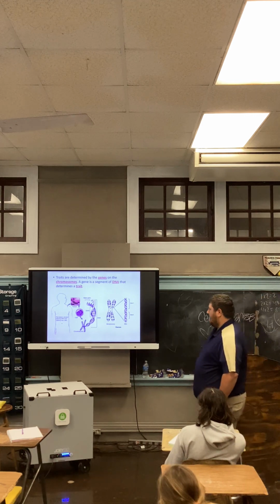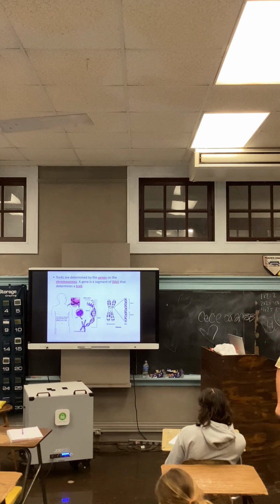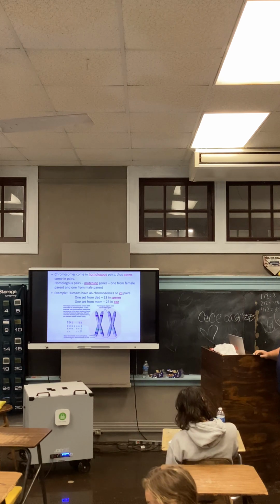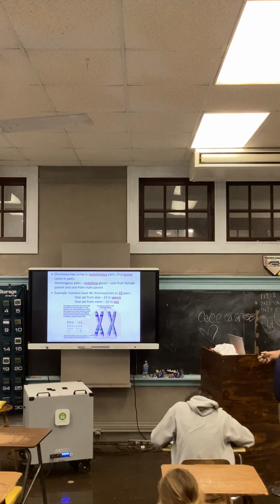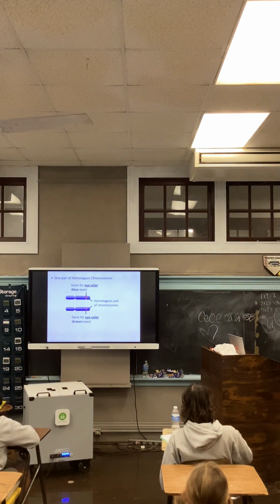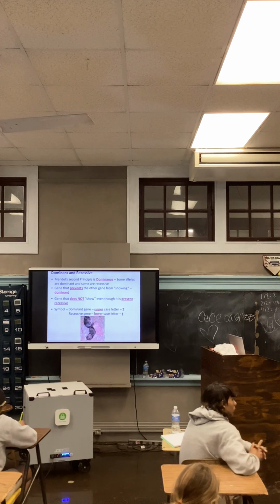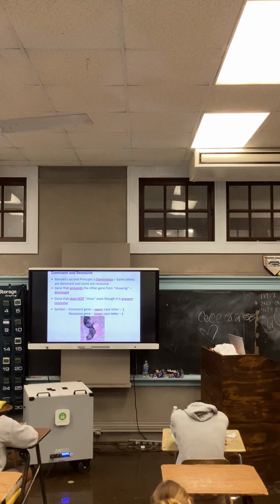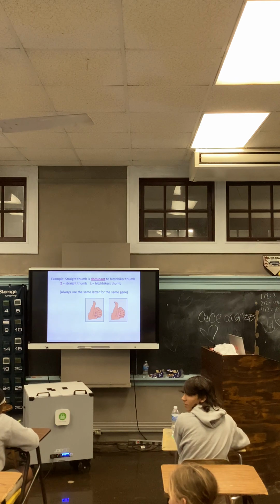Biology 1 DNA/Genetics lesson Taylor Lambert